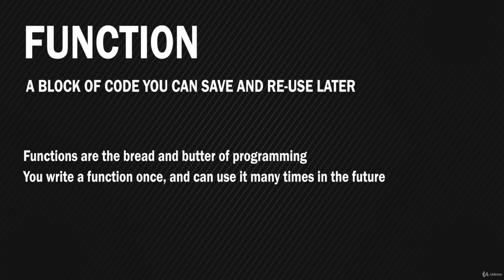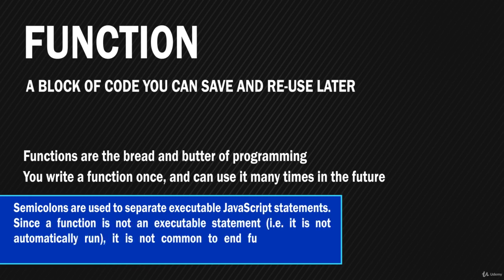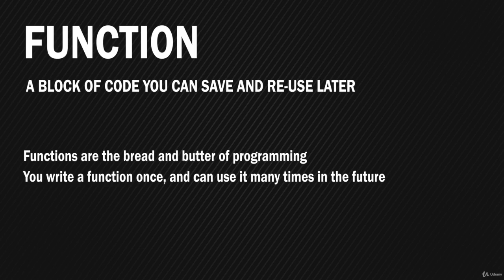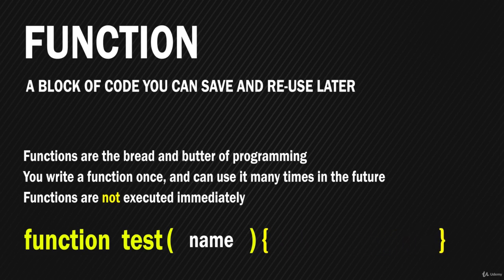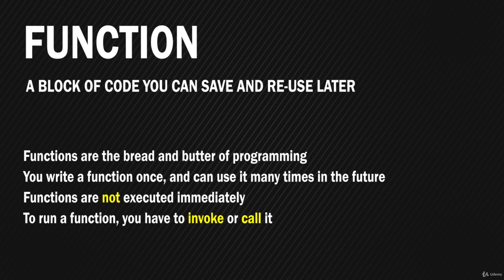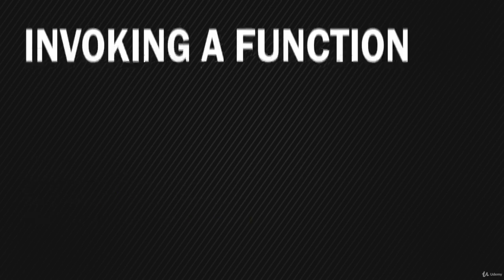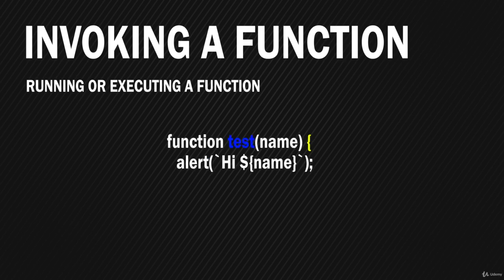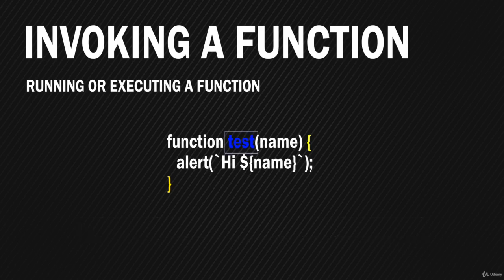JavaScript Grandmaster 1402 What is a function